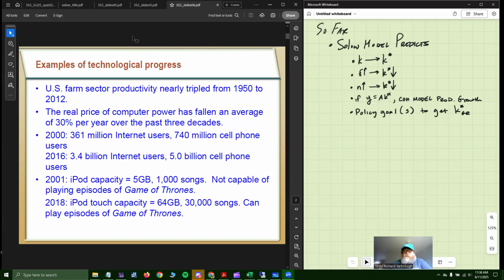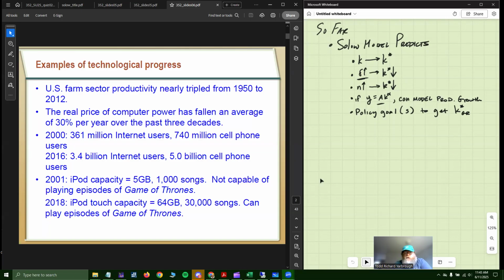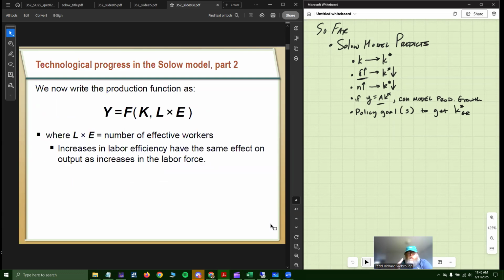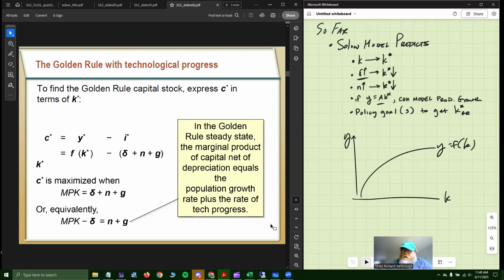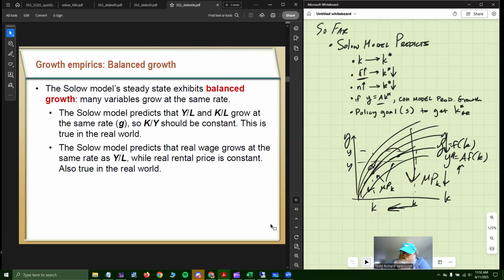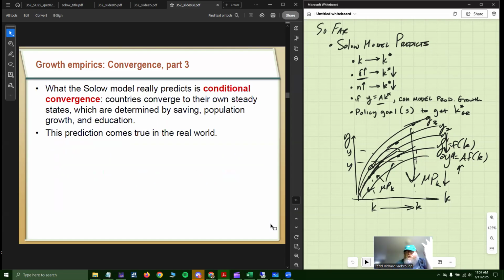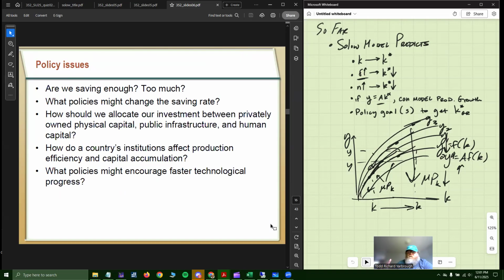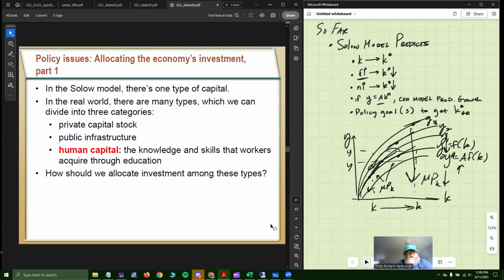Economics 352 - Purdue Univ. - SU25, Lecture 26: Labor-Augmenting Solow Model + Technology